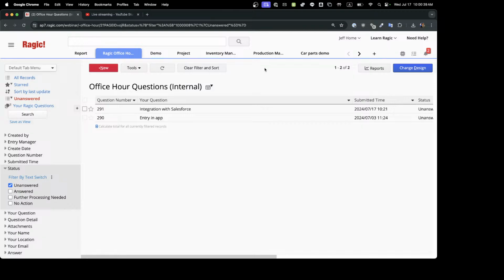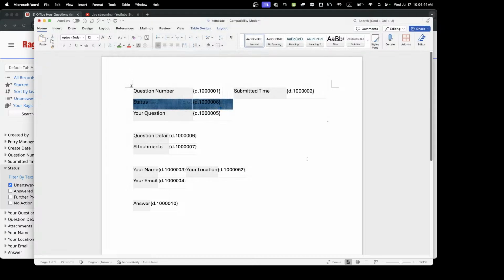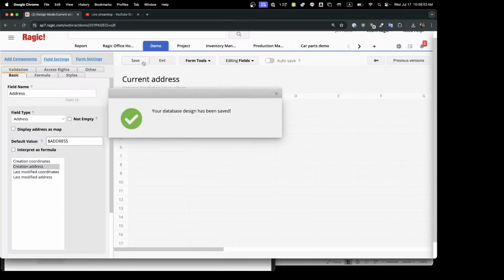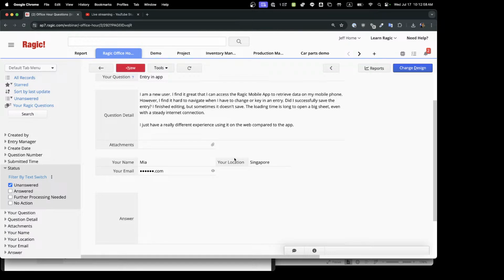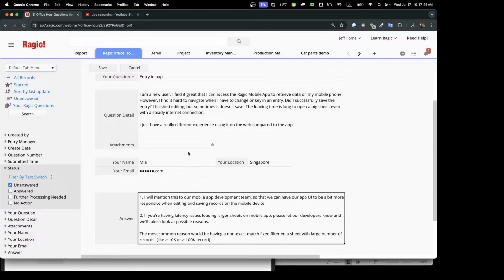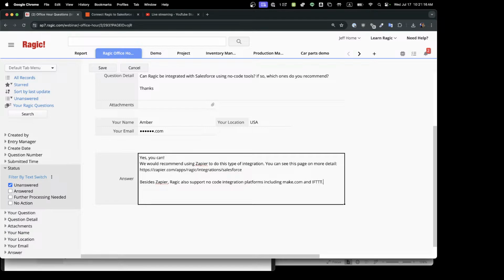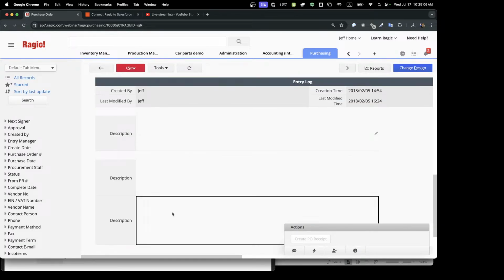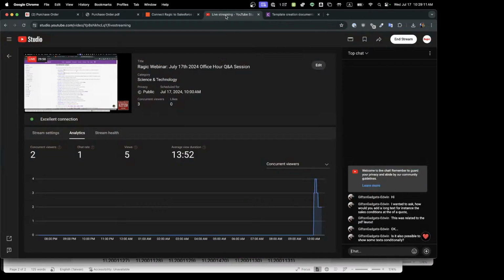Ragic Webinar: July 17th 2024 Office Hour Q&A Session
🎙️🎙️ Jeff is back to update all of you on what's newly released these 2 weeks and to answer all of your Ragic questions.

Do you have any feature requests? Technical questions? Any curiosities about Ragic?
Submit your thoughts here 👉🏼 and join the live discussion.